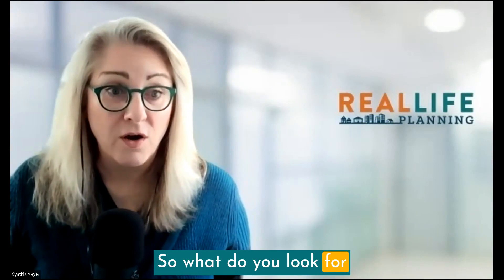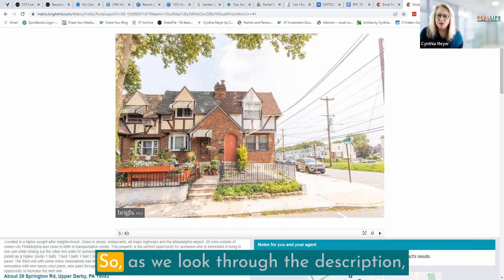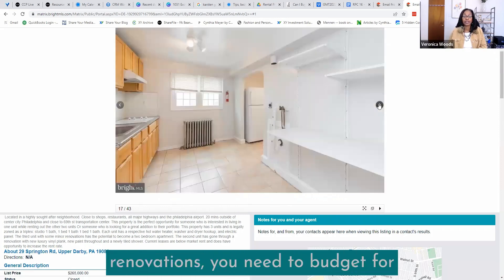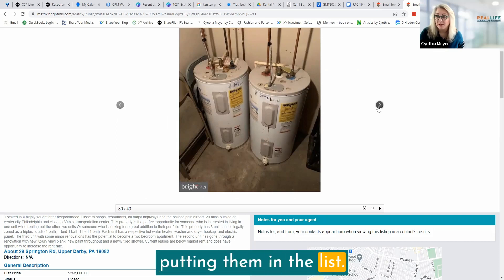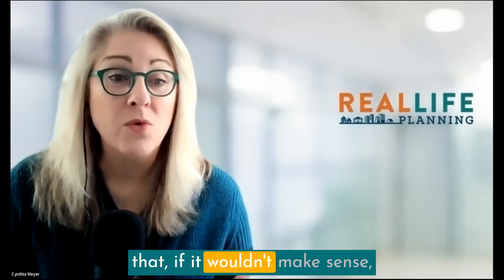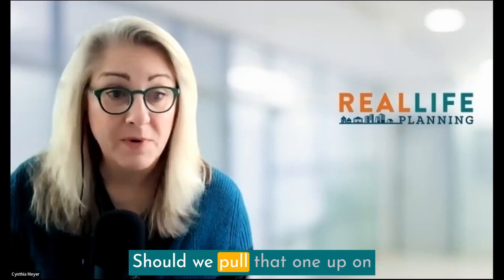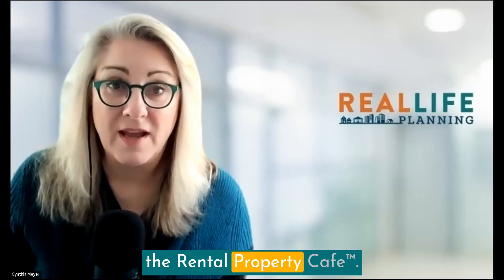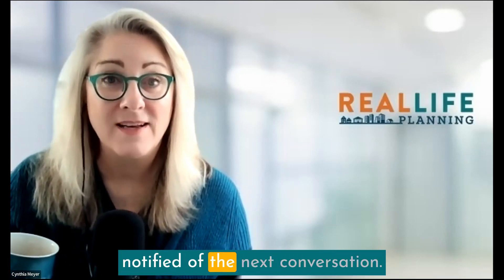The Rental Property Café™ - Episode 16: How to Evaluate a House Hack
In this episode, Cynthia Meyer and Veronica Woods use real-life examples to review who can benefit from house hacking, how to review a property listing to determine if it is a good fit, mortgage options, and ways to work with lenders.

In this episode of the Rental Property Café Video Podcast they cover:
☕ Is house hacking right for you? [00:01:33]
☕ What are things to look for when reviewing a property listing? [00:4:15]
☕ Are you prepared for unexpected and potential renovations? [00:22:15]
☕ When should you speak to a lender about a loan? [00:25:13]
☕ Is it better to purchase a property with existing tenants? [00:27:41]

About the Rental Property Café™
The Rental Property Café™ podcast offers a real estate tool kit for busy professionals who are building a real estate portfolio. In each episode, co-hosts Cynthia Meyer & Veronica Woods explore ways to grow a successful real estate business while growing your career.

☕ See more financial planning guidance for real estate investors from Cynthia Meyer on the Real Life Planning blog

Connect with Veronica Woods of Daniel Woods Real Estate